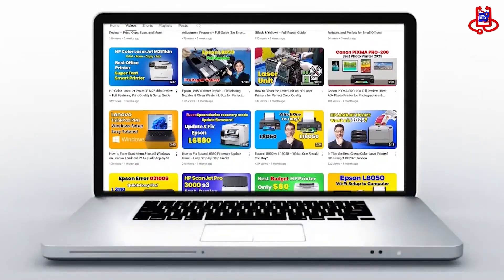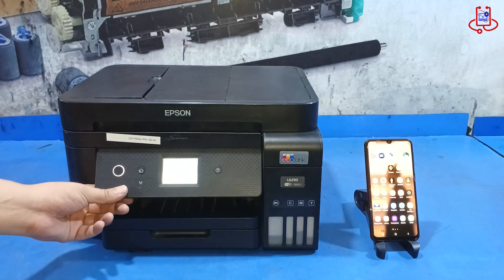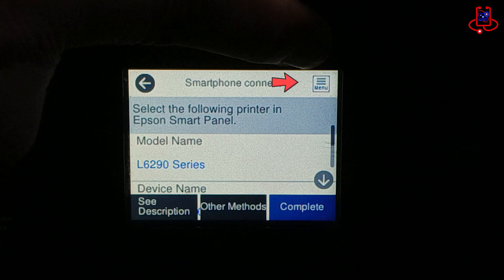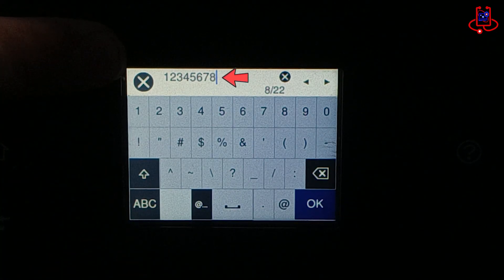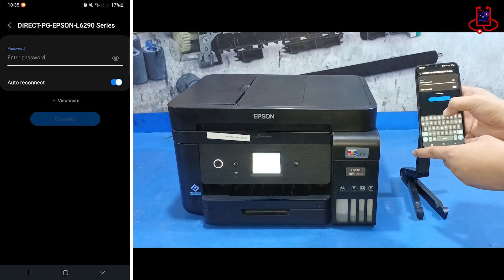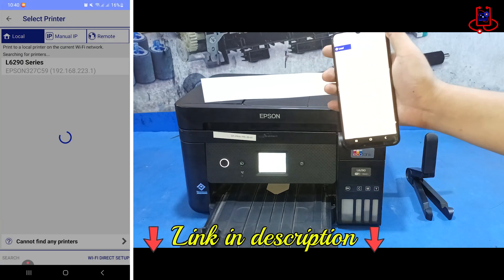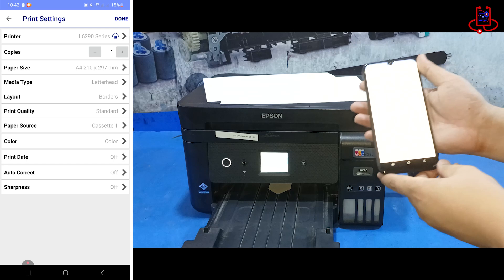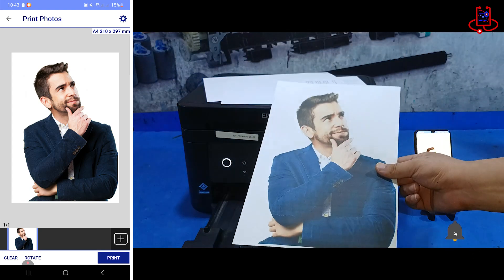How to Connect Epson L6290 Printer to Mobile via Wi-Fi Direct | Easy Mobile Printing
In this video, you will learn how to:

1️⃣ Connect Your Printer:
- Easily connect your Epson L6290 to your mobile phone or tablet using Wi-Fi Direct.
- No router or network required – direct wireless printing from your device!

2️⃣ Print from Anywhere:
- Print photos, documents, PDFs, and Office files directly from your mobile.
- Use files from your Gallery, File Manager, or Cloud services like Google Drive, Dropbox, and OneDrive.

3️⃣ Use Epson iPrint App:
- Access advanced features like nozzle check, printer cleaning, and ink level monitoring.
- Enjoy more professional printing options and full control over your printer.

4️⃣ Fast & Easy Printing:
- With Wi-Fi Direct and Epson iPrint, printing is quick, reliable, and simple.
- Perfect for home, office, or on-the-go printing needs.